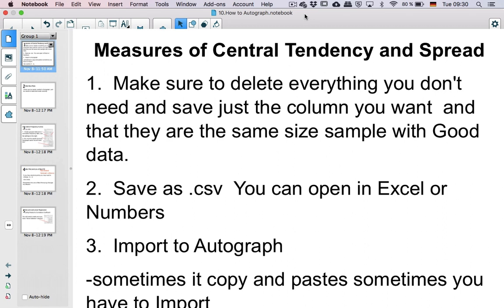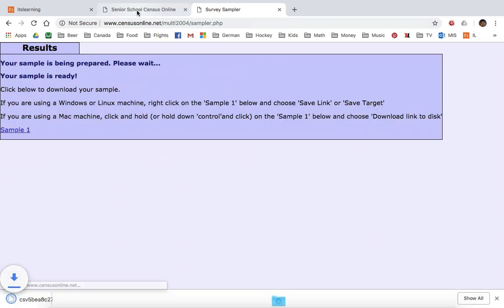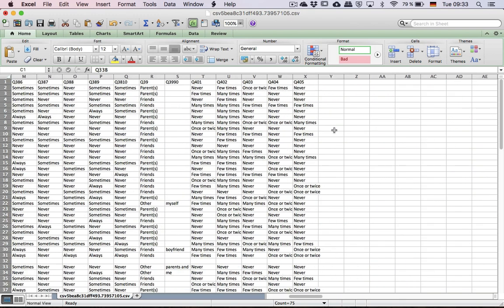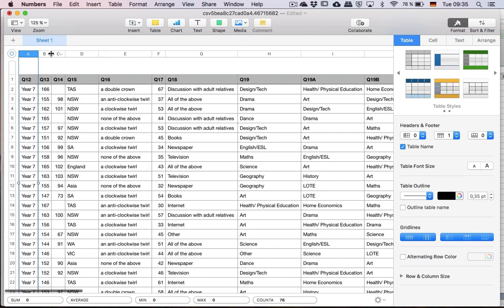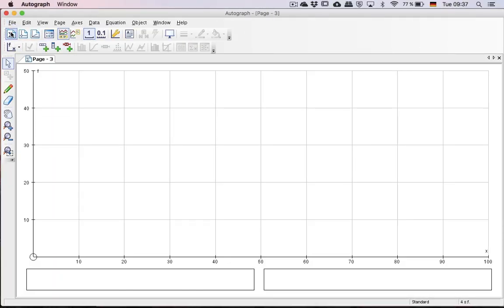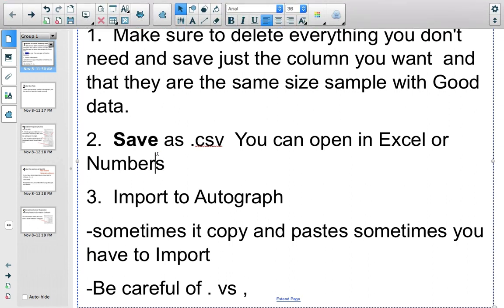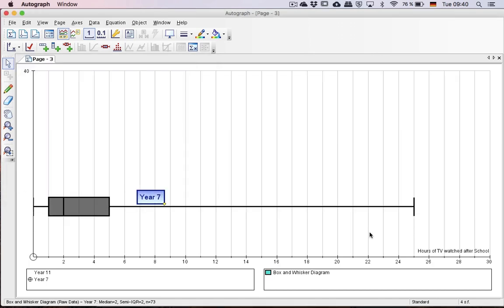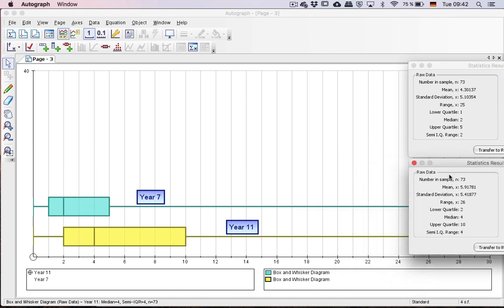Getting data, Calculating Statistics and Box Plots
Gathering data and copying it into Numbers or Excel then transferring it to Autograph to do some analysis of Statistics and Box Plots.